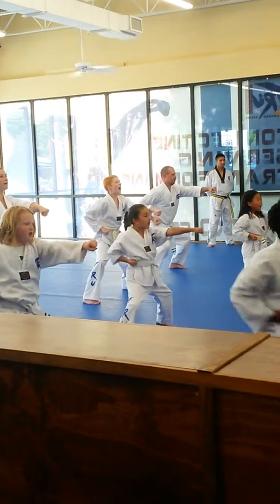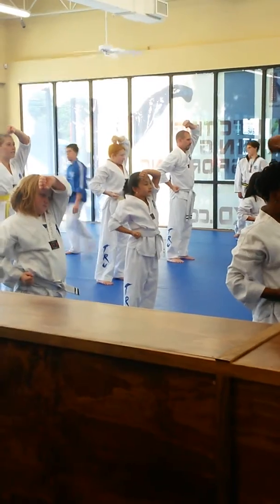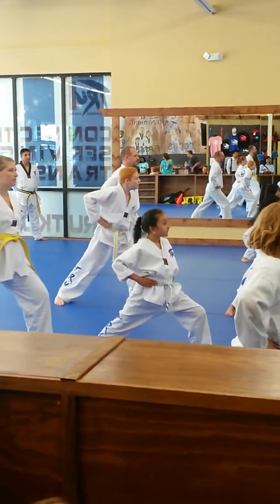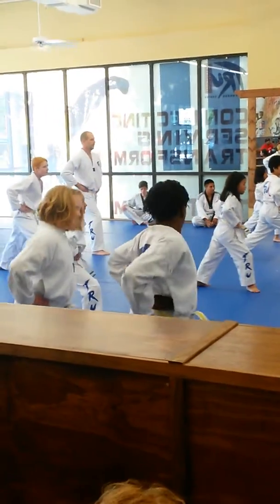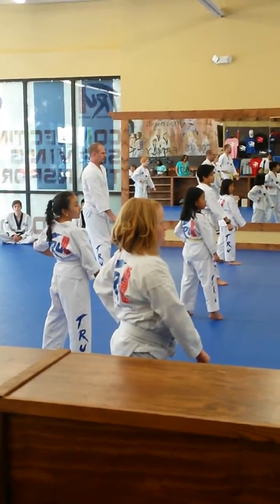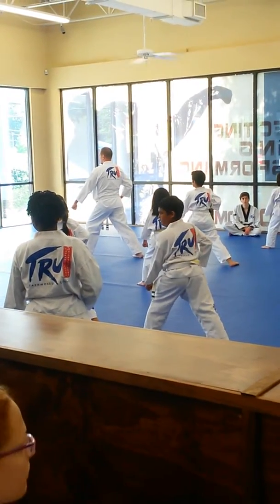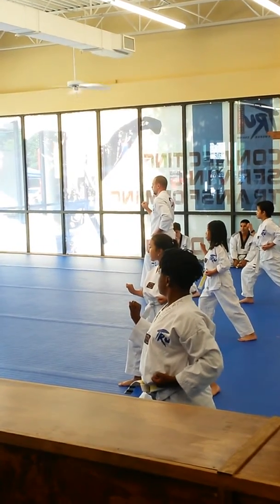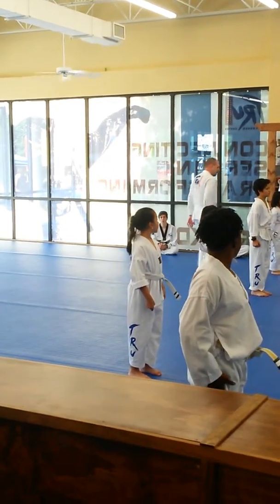Matt Punch, Kick, and Block Tests for the White Belt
Matt demonstrates the techniques for punches, kicks, and blocks for the white belt test.